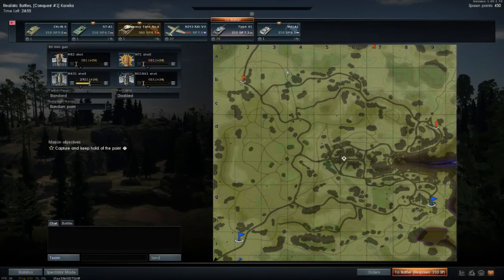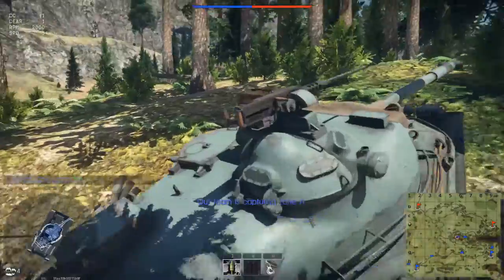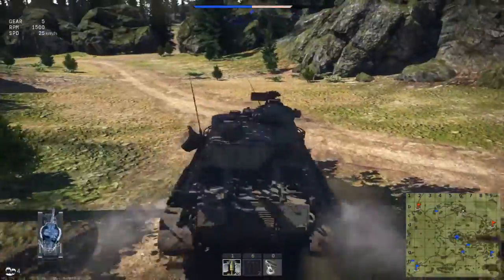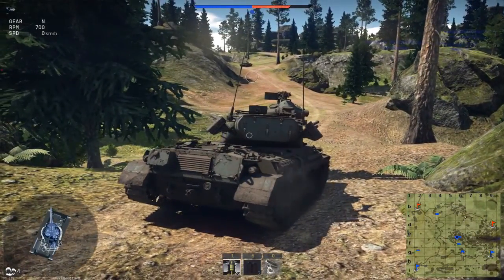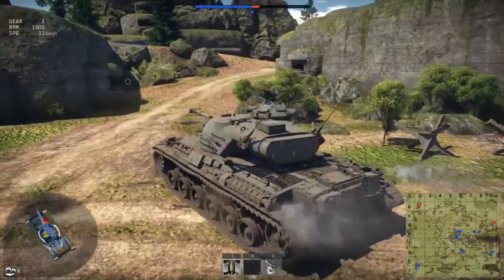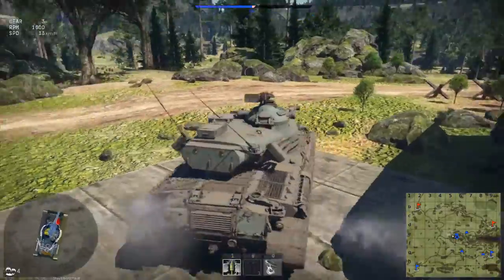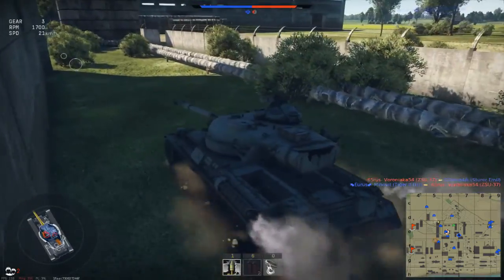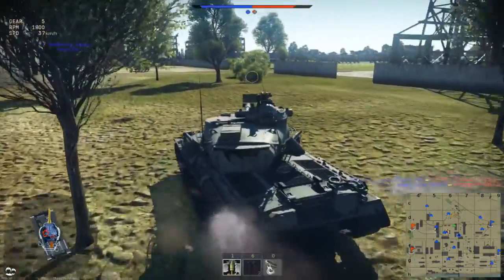War Thunder- Type 61 Almost There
A review of The Type 61 Tier 4 Jap tanks.
If you don't like the background music Give song suggestions in the comments .